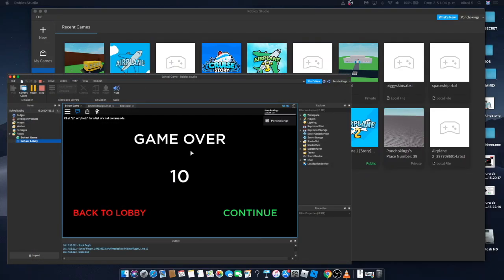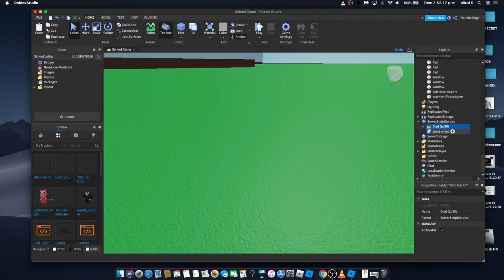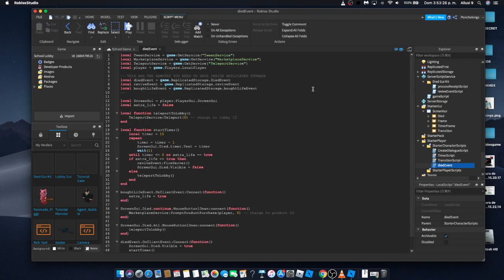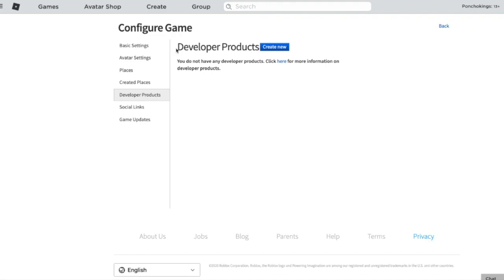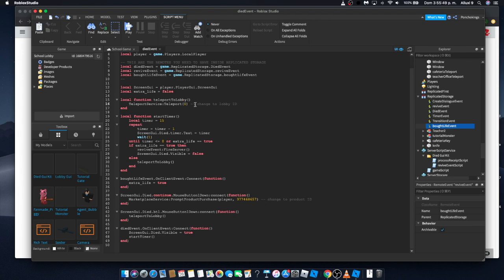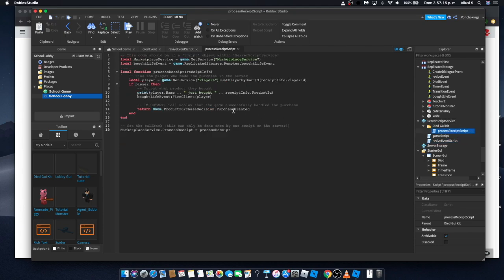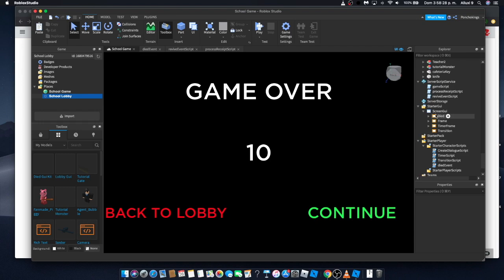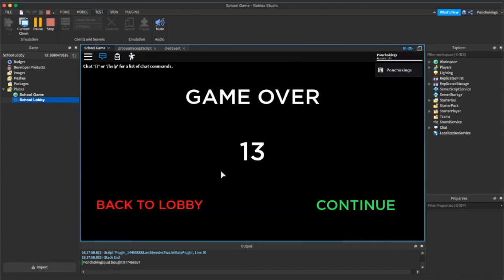HOW TO MAKE A GAME LIKE AIRPLANE | PART 9: DIED GUI | ROBLOX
You asked for it! So I made the "died gui" so the player can choose between going back to the lobby or paying 15 robux to continue playing the game with a developer product!
Welcome to part 9 of how to make a story game like Airplane / Camping.